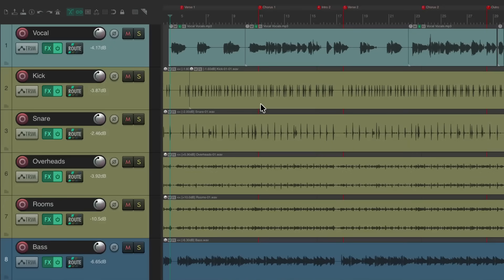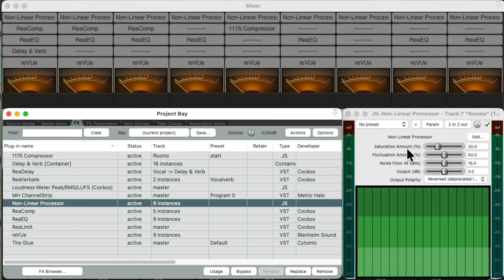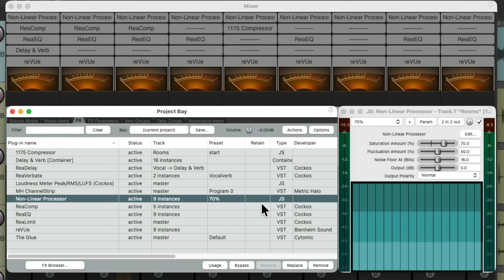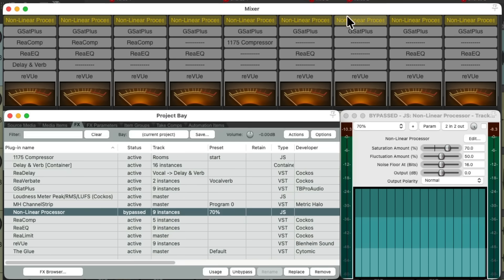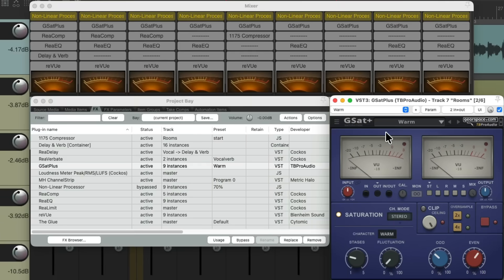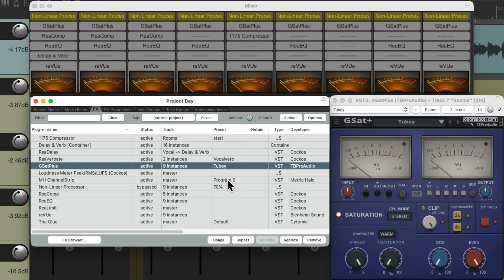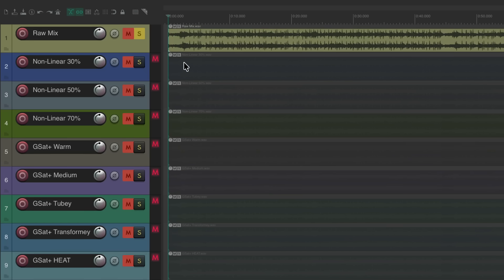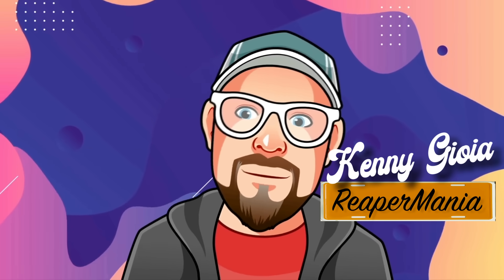Adding Saturation Plugins in REAPER